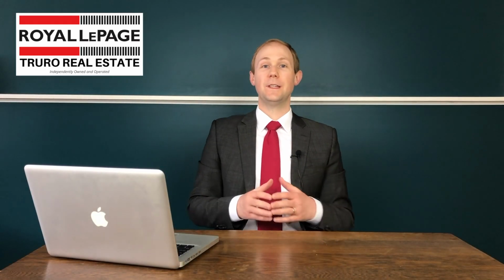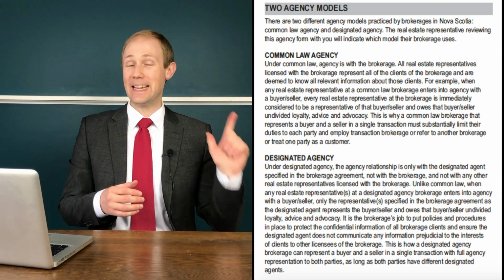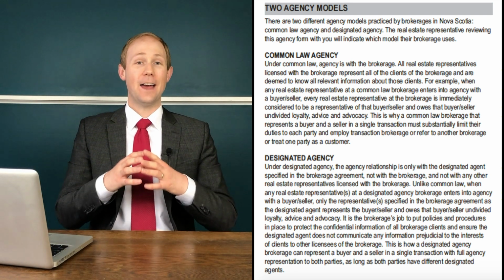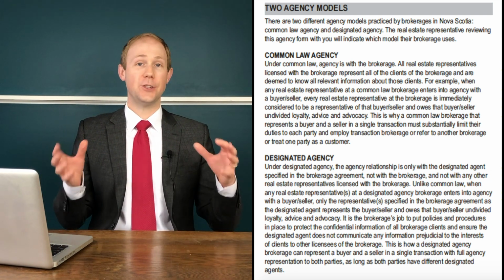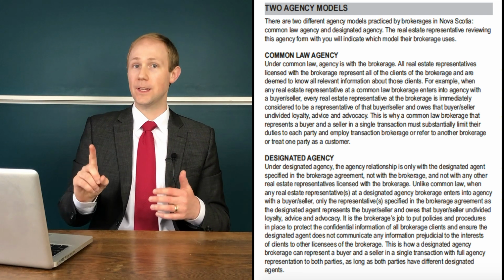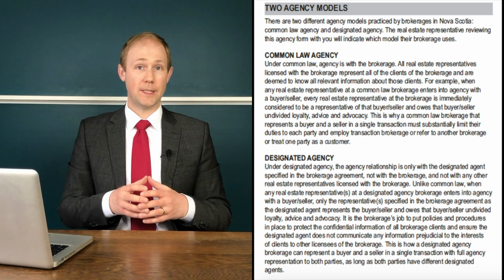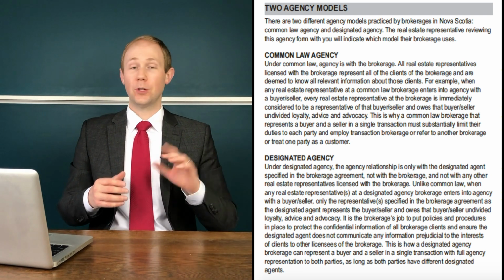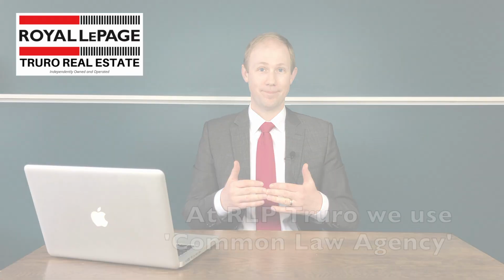What am I Signing? The 'Working with Real Estate Industry' Form Explained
When it comes to buying or selling a property there is an overwhelming amount of paperwork that your agent (and lawyers) will be asking you to sign. If you're like most people, you'll probably find reading (and trying to make sense of) this paperwork about as stimulating as watching paint dry, but nevertheless it's always important to understand what you're committing yourself to when you sign any document.

The 'Working with the Real Estate Industry' form is one of the most common documents that real estate agents use (and ask you to sign) to ensure you understand how the real estate industry works. There are a variety of terms, definitions, and explanations of items that will likely be important to you.

I think it's really worthwhile to mention that this form is NOT a legal contract, but merely a disclosure document that typically accompanies other forms which ARE legal contracts.

Do you still have questions? Book a FREE 30 minute 'Real Estate Review' by visiting my

Check out Andrew's website, for lots of information on buying a house in Truro or selling a home in Colchester, Nova Scotia